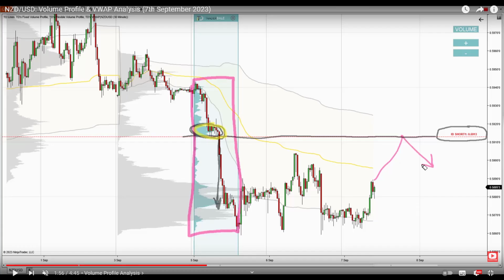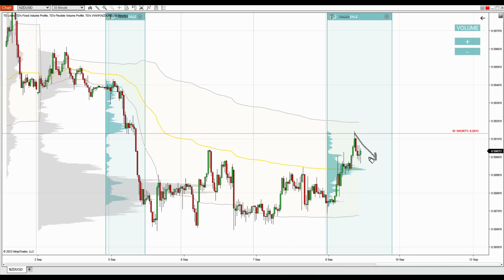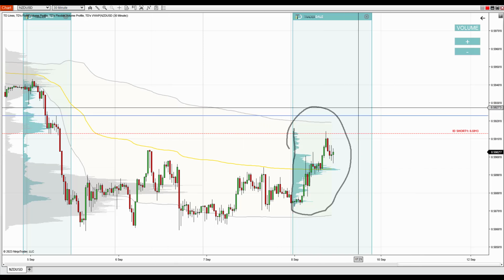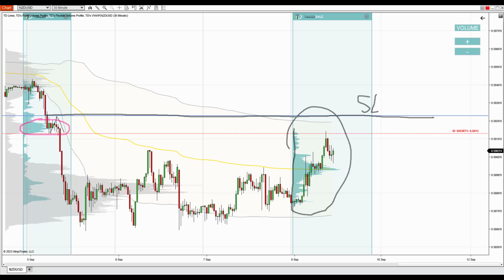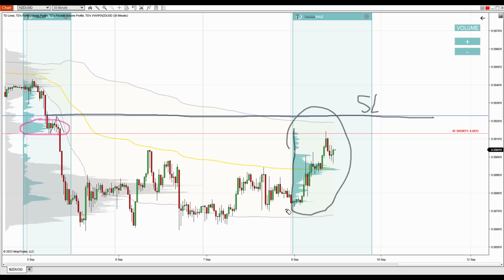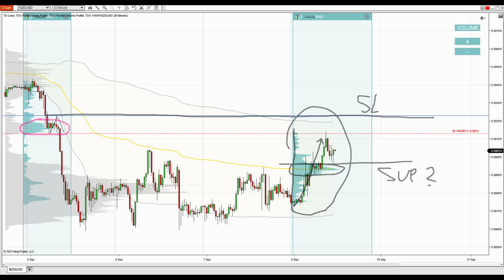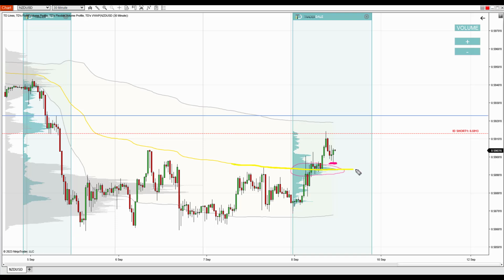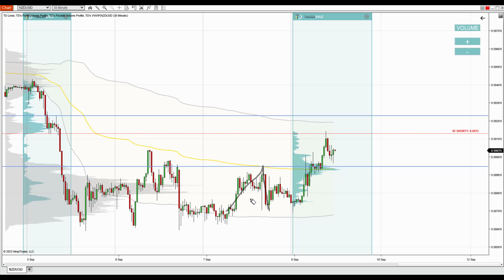Volume Profile Trading: NZD/USD Real Trade Analysis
CONTENT
Intro 0:00
The logic behind the level 0:40
Position Management 1:34
further Education 6:27

Happy trading!
-Dale